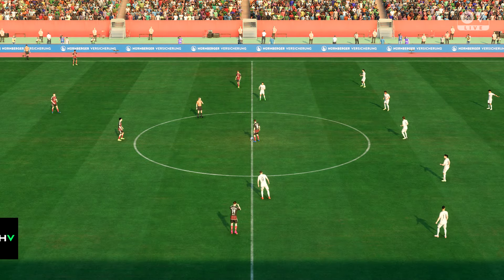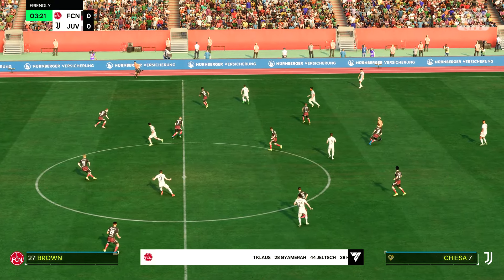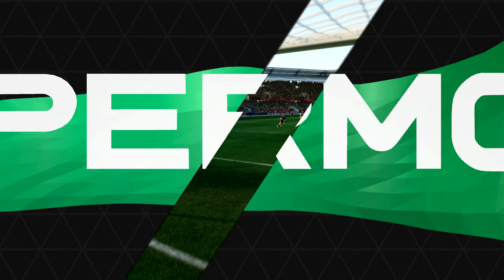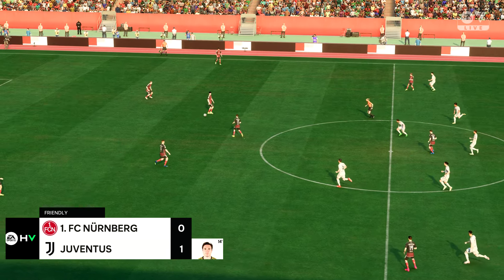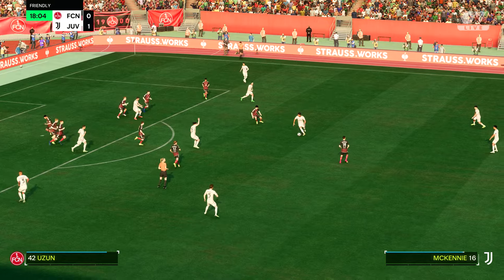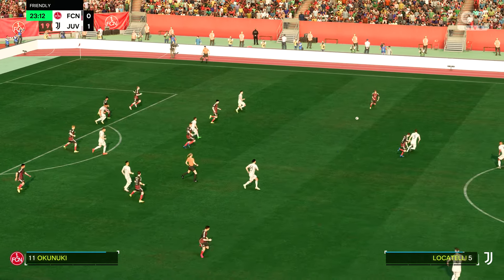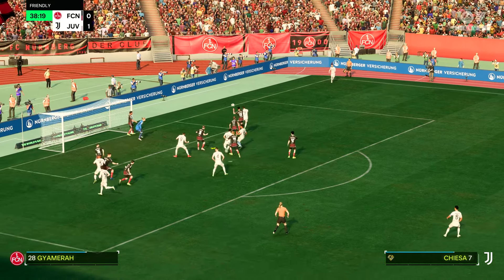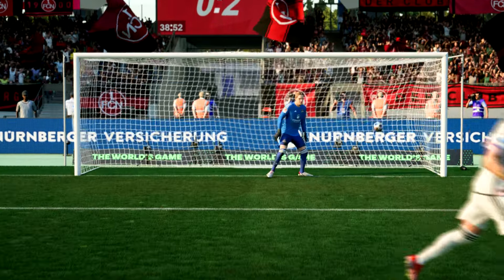FC 24 Nurnberg vs Juventus | Club Friendly 2024 | PS5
FC 24 Nürnberg vs Juventus | Club Friendly 2024 | PS5
Stadium: Max-Morlock-Stadion - Nürnberg, Germany